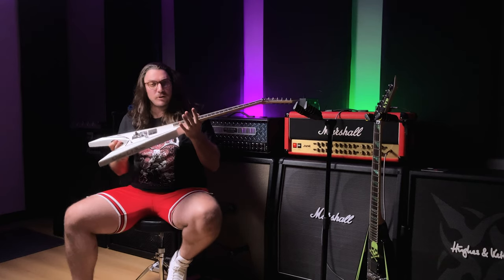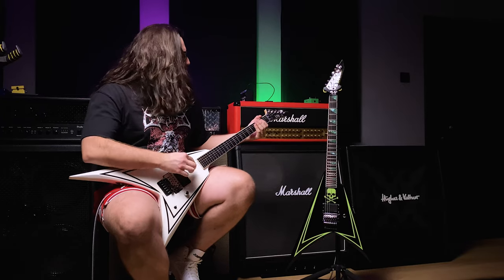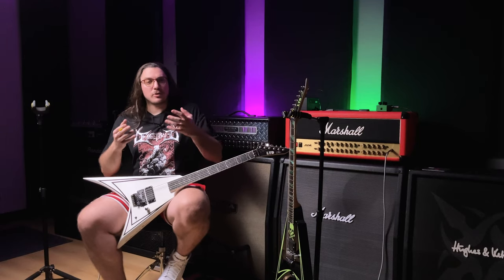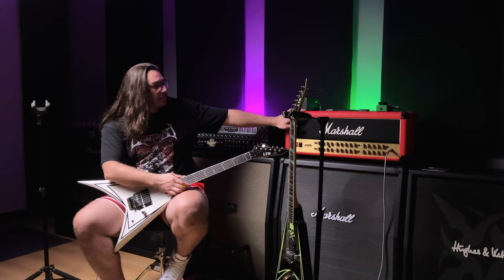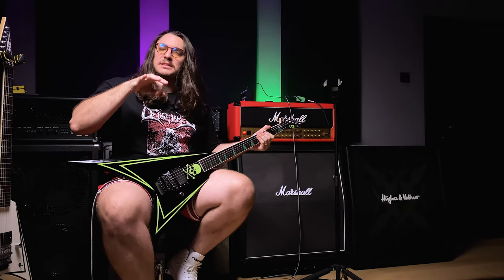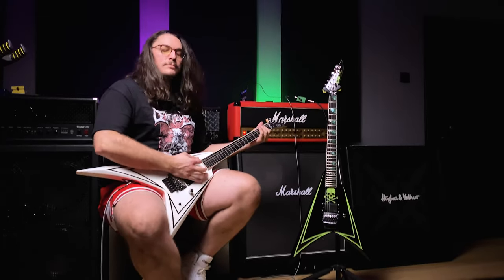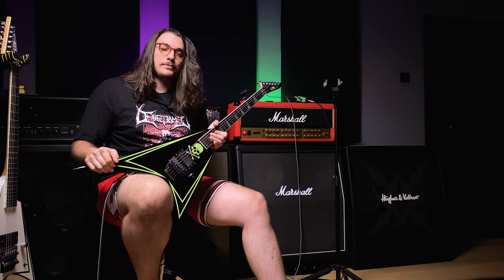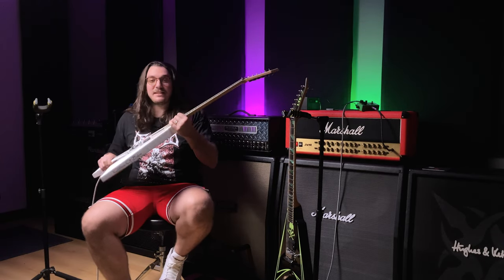This Upgrade Changes Everything | LTD Alexi-600 Scythe & Greeny | with Alexi Laiho Settings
Today, we're unveiling two killer guitars from LTD: the Alexi-600 Scythe and the Alexi-600 Greeny. They're both Alexi Laiho's signature guitars and on paper, they're twins. But here's the kicker – there's a sneaky difference.

Imagine this: the mysterious Jackson JE-1000 Preamp. It's in the Scythe, and get this, you can feel its vibe in the sound, even when it's taking a nap. Pair that with a Marshall JVM410H and a Mesa Rectifier Standard cabinet, and things are about to get wild.

Now, I've tweaked the Marshall JVM410 to match Alexi Laiho's personal style. Can you feel the excitement building up? The answer is in the music; we're about to dive into the sonic adventure. Get ready to uncover the secrets in these guitars – it's about to get real!

00:00 Intro
01:56 About The Scythe
02:56 About The Greeny
04:01 Signal Chain and Settings
05:02 Scythe (Tone Test) Preamp On/Off w/Comments
09:50 Greeny (Tone Test) w/ Comments
12:50 Quick A/B Between Two Guitars
15:09 Scythe (Again!)
17:50 Closing Thoughts about Guitars and Alexi Laiho

Welcome to the channel. Here, we will try recording techniques that we learned from our previous album recordings at professional studios and YouTube, in the past decade to see which ones fit us. Also, you can find videos about guitar and gear reviews, tutorials, or useful tips on the channel.

We think it might be helpful to you as well.

See Ya!